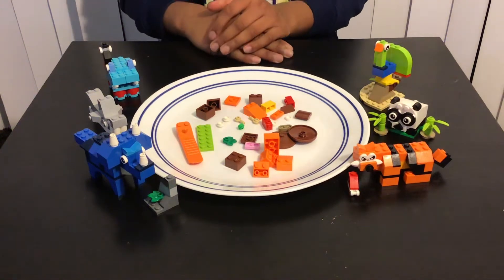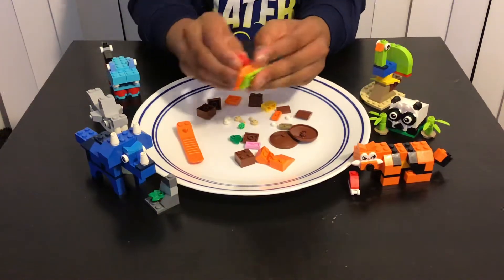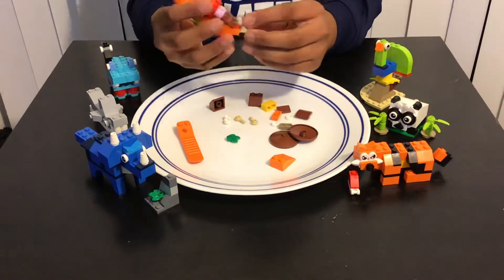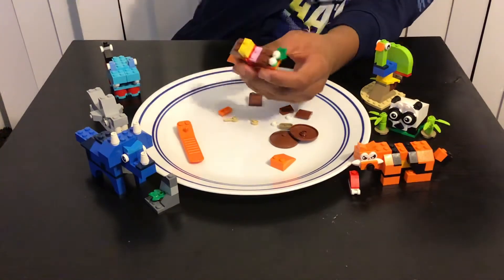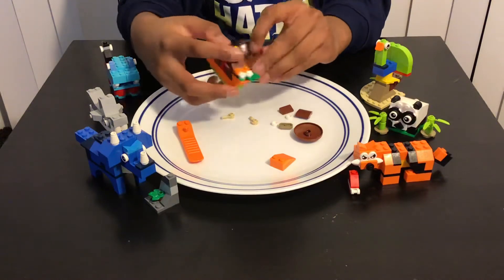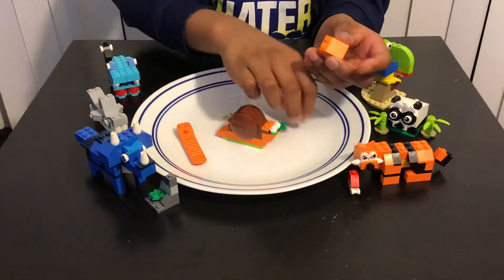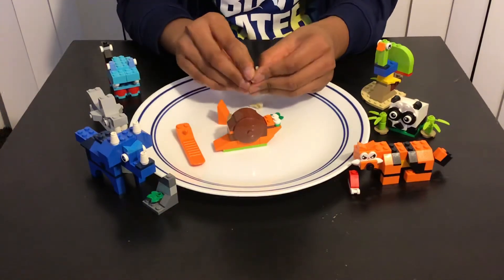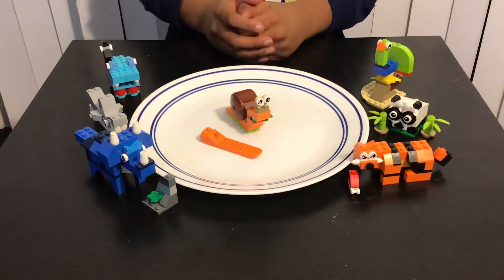How to build a snail 🐌 using lego’s